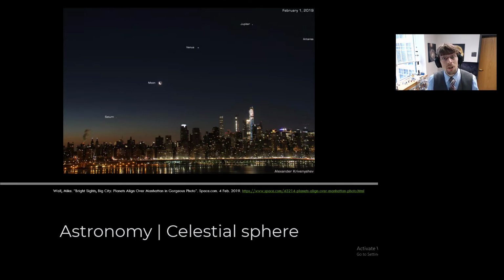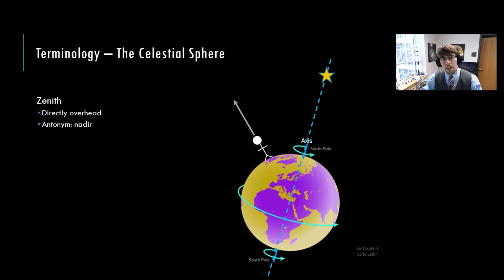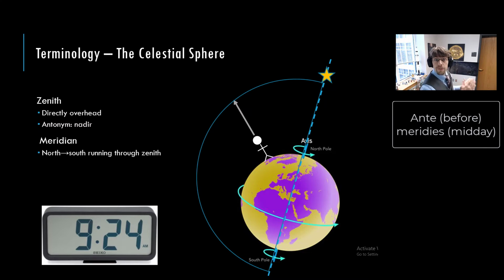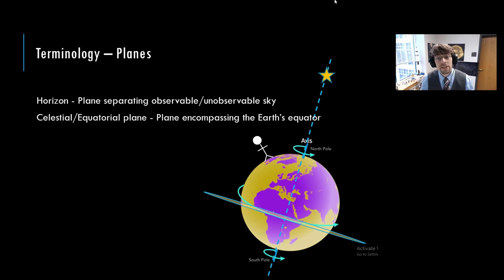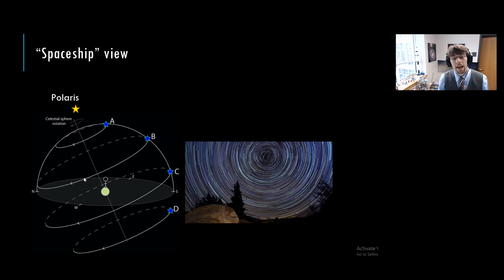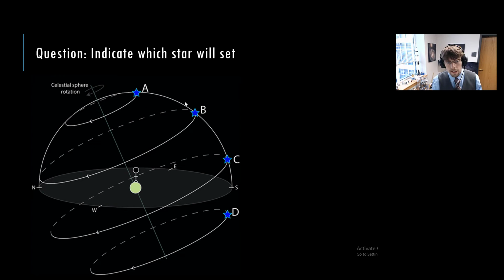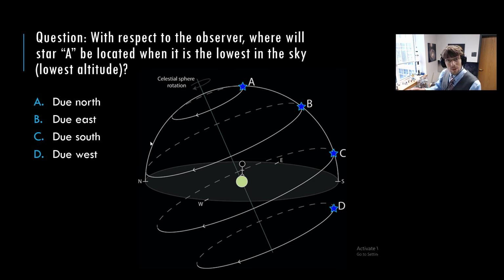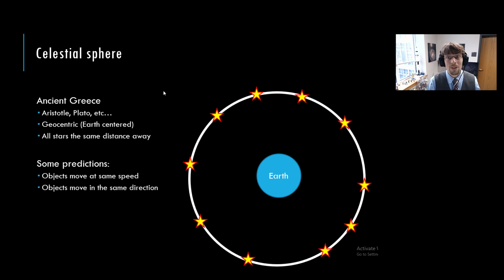05 - Celestial sphere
How did the ancient Greeks conceptualize the universe?  Here we will introduce the terminology used to describe the first geocentric model of the universe.

Terminology 00:40
Celestial sphere 11:37
Practice questions 14:46
Predictions 21:16
Recap 22:06